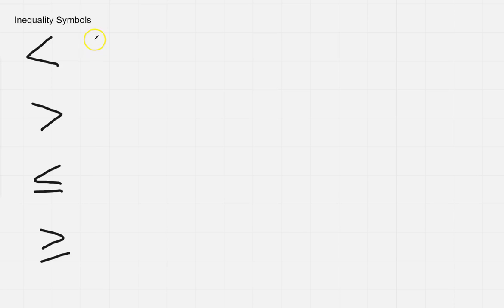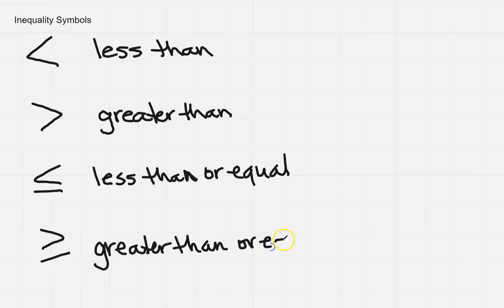Inequality Symbols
Learn about inequality symbols.